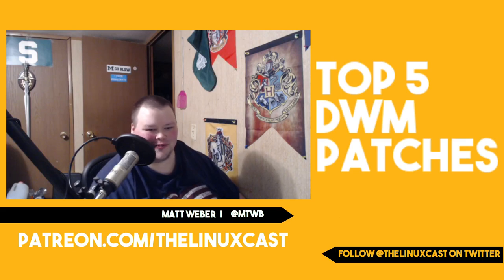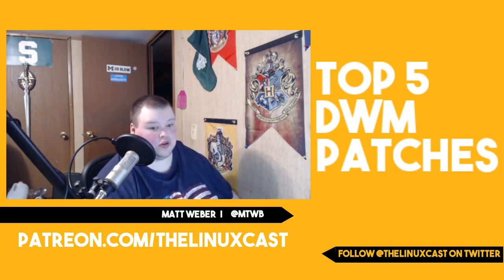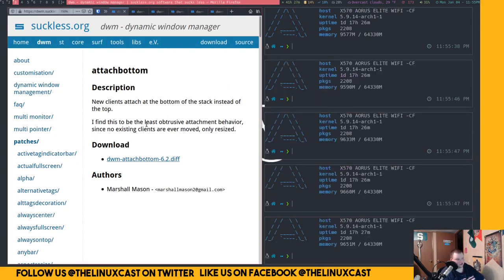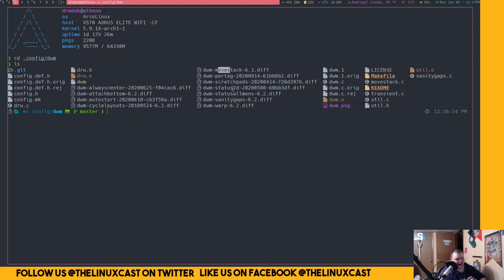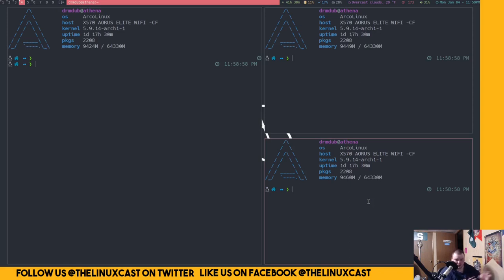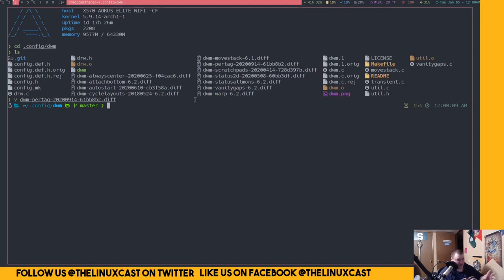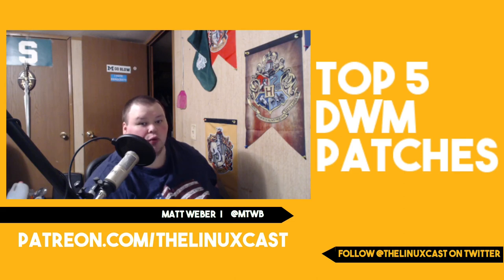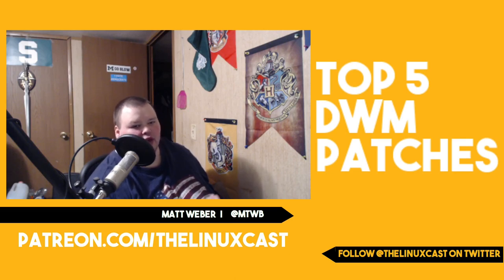Best DWM Patches You Need to Use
Without patches DWM kinda sucks. Here are Matt's favorite patches that make DWM awesome.

-- Follow us 🐧🐧 --